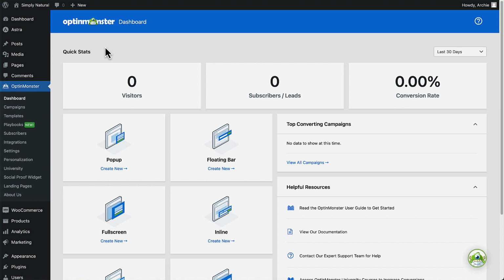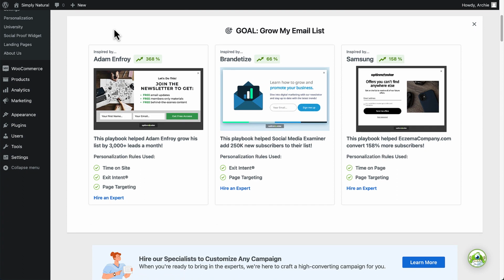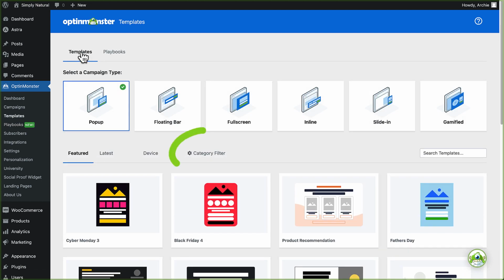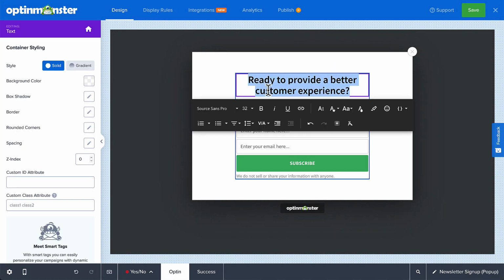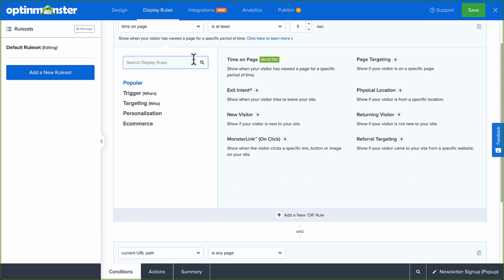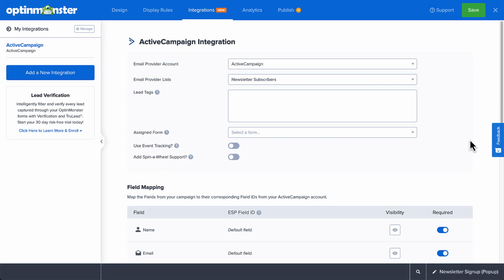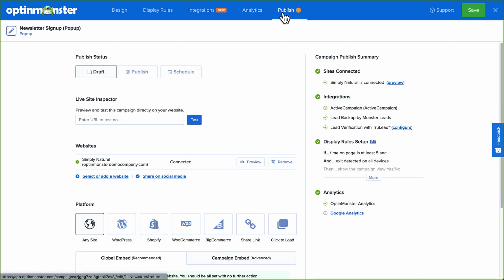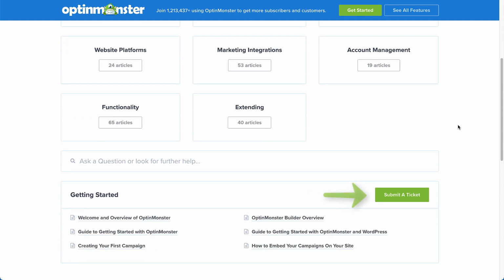Guide to Getting Started with OptinMonster and WordPress (Old Version - March 2023)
OptinMonster makes it easy to create campaigns that convert your website traffic into leads and customers. In this video, I’ll show you how to create your first OptinMonster campaign.

➤  Read Our Step-by-Step Guide Here:
•  Guide to Getting Started with OptinMonster and WordPress

➤  Links mentioned in the video:
•  How to Install the OptinMonster WordPress Plugin

➤  HELPFUL GUIDES:
•  40 Exit Popup Hack That Will Grow Your Subscribers and Revenue

•  30 Content Upgrade Ideas to Grow Your Email List